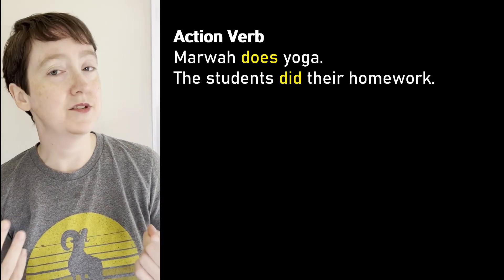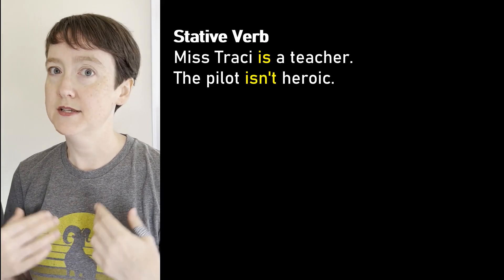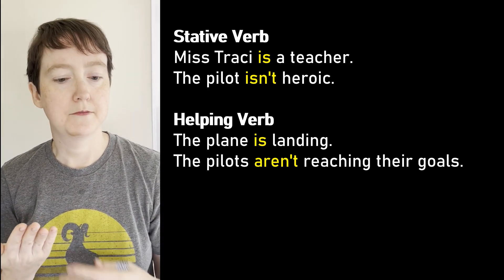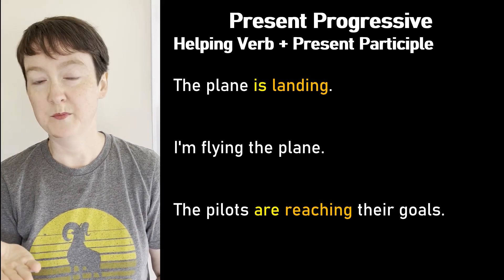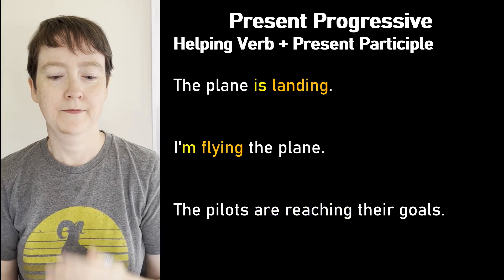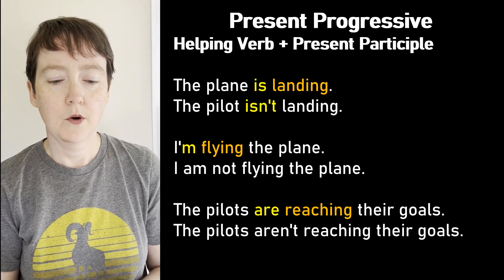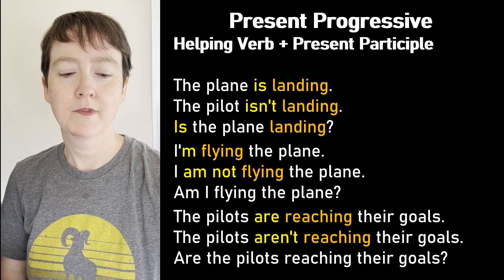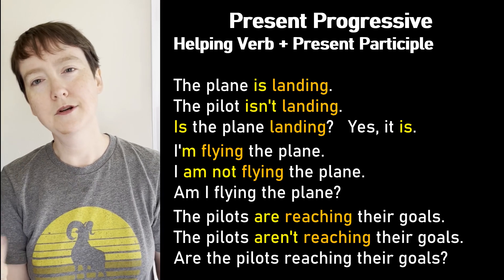6.2 Present Progressive Intro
Let's use the present participle (the form of a word) to make the present progressive (a verb tense)!
-BE can be a helping verb when it's paired with the present participle (NOT with a base verb).
-Am/Is/Are + Present Participle = Present Progressive tense
-Put "not" after the helping verb in negative statements.
-As usual, put the helping verb before the subject in question word order.
-Short answers use the helping verb, not the main verb (eg Yes, it is.)
-Remember to make sure your subject and verb agree!